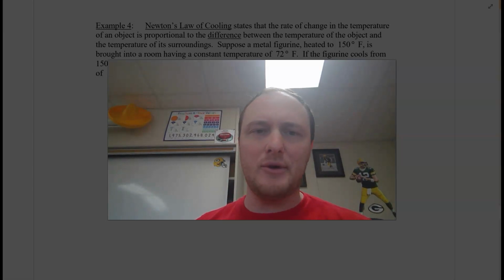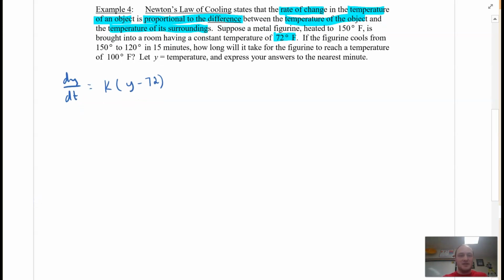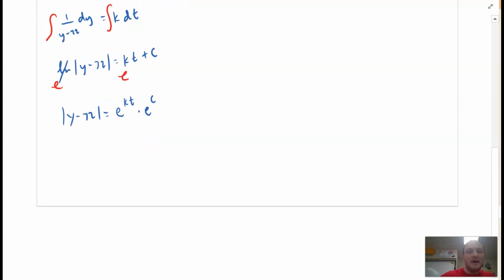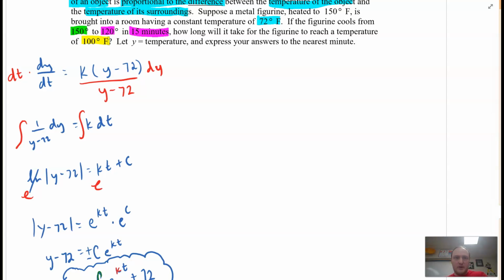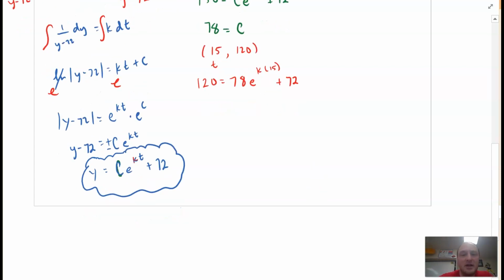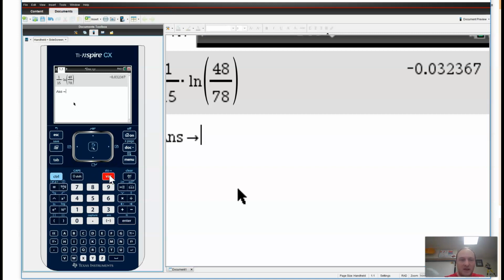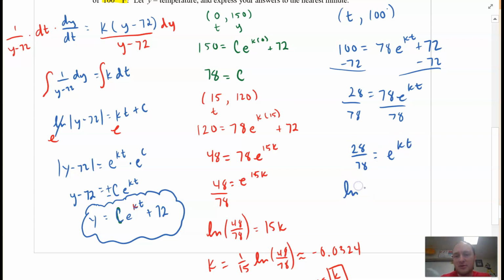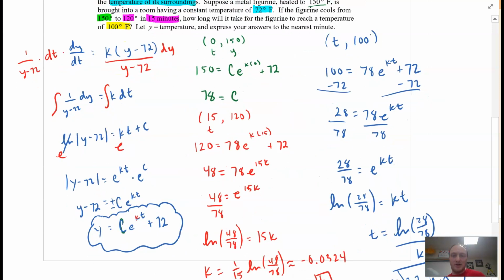AP Calculus AB| 8-2B Newton's Law of Cooling